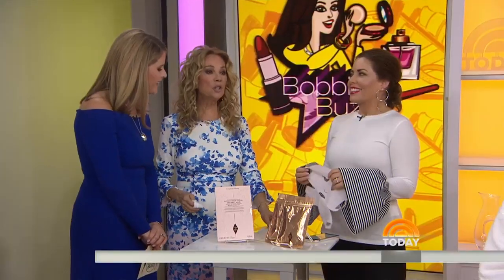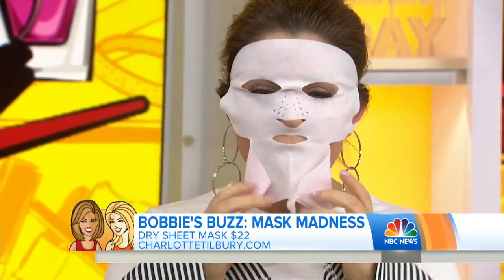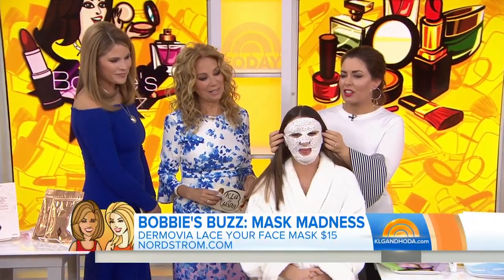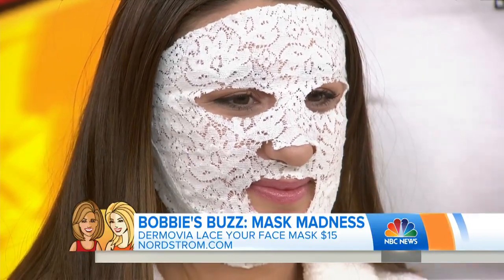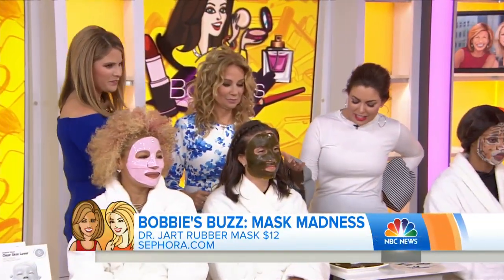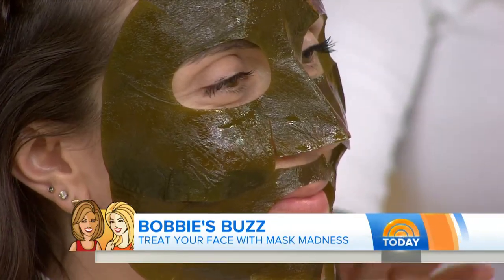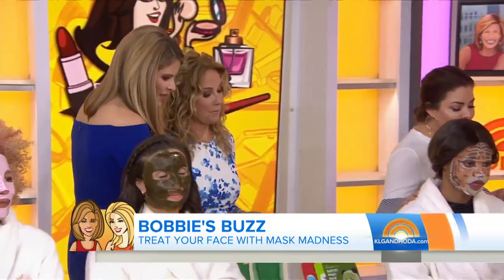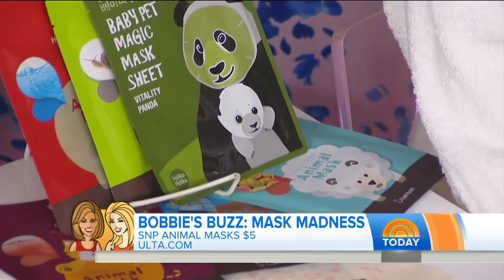Rubber And Lace Facial Masks Will Work Wonders On Your Skin | TODAY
TODAY style editor Bobbie Thomas joins Kathie Lee Gifford and Jenna Bush Hager to show the latest and greatest facial masks on the market. From rubber to lace, these masks will hydrate, rejuvenate and lift your skin just in time for spring.